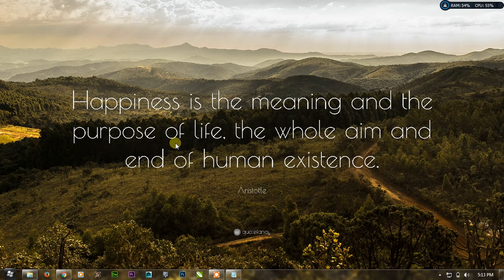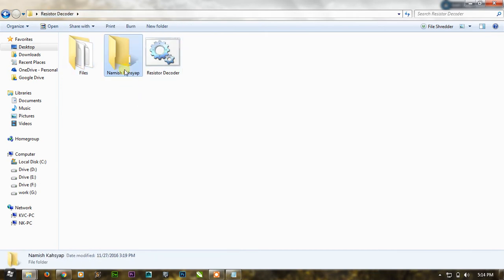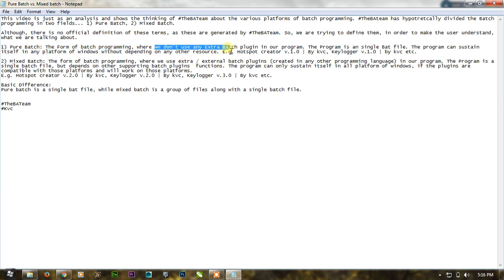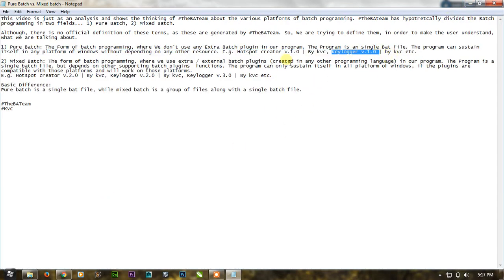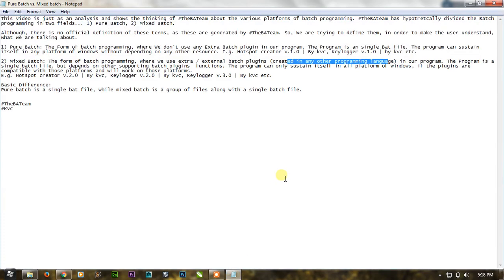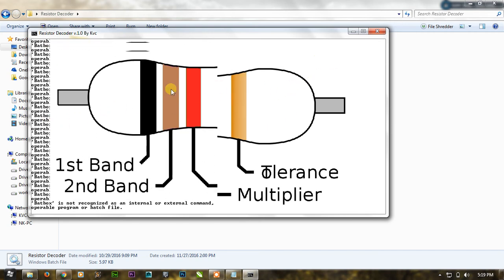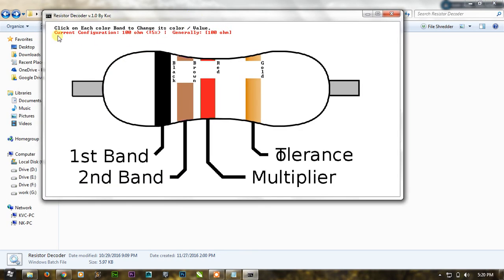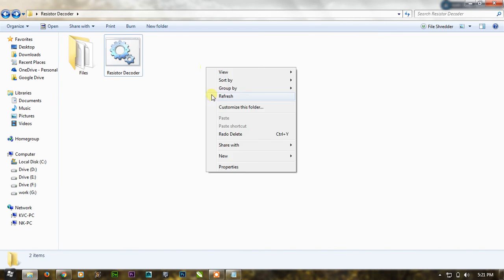Pure Batch vs. Mixed Batch | The Pros & Cons of Programming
A little demonstration of theoretical concept in the Batch Programming. Worth to give it a shot. Best suited for Beginners. :D